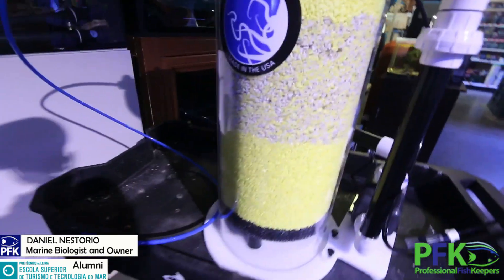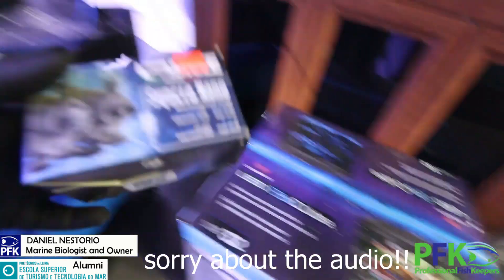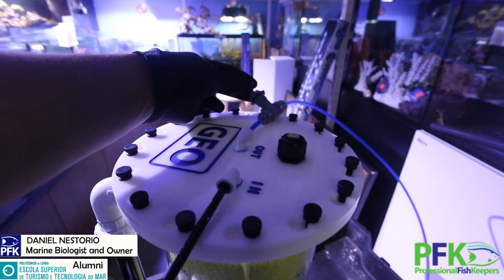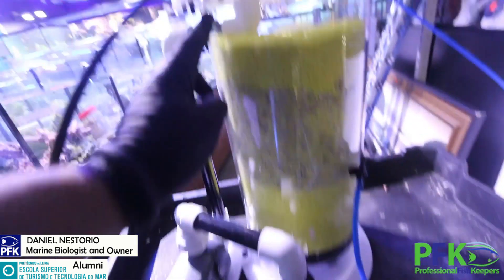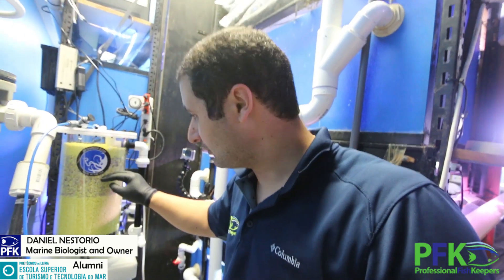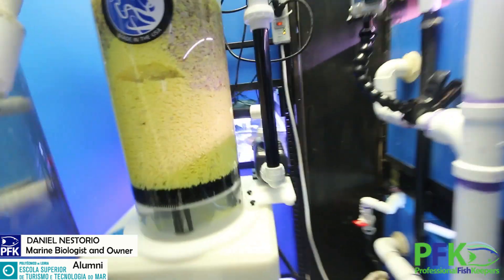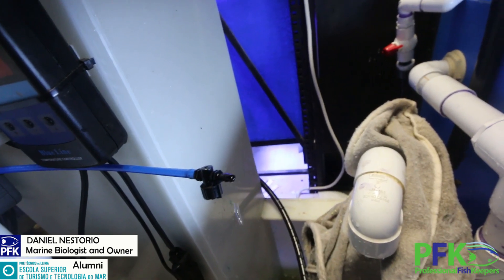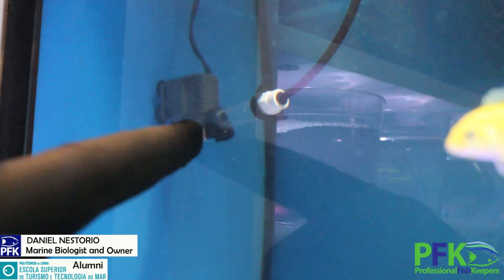HOW TO SET UP A NITRATE REACTOR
If you have a problem with high nitrates this might be the video for you.